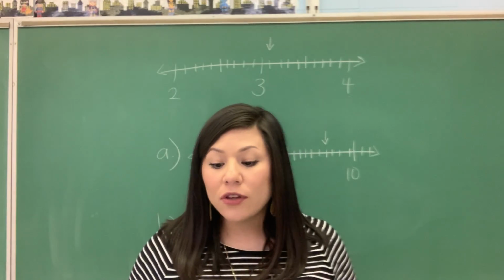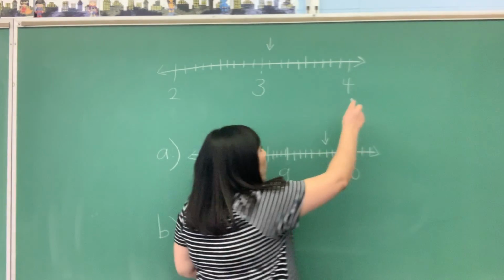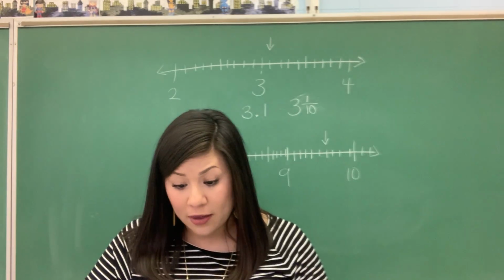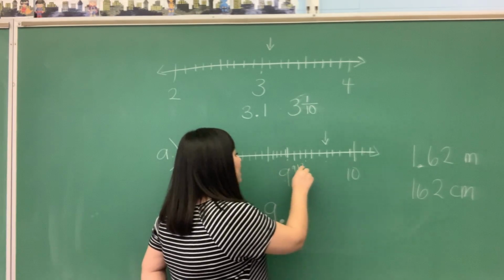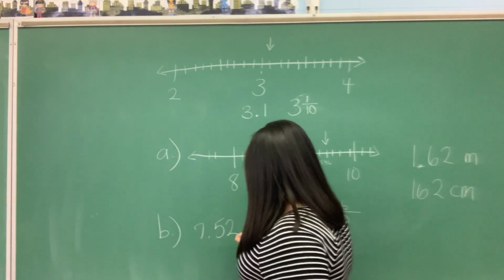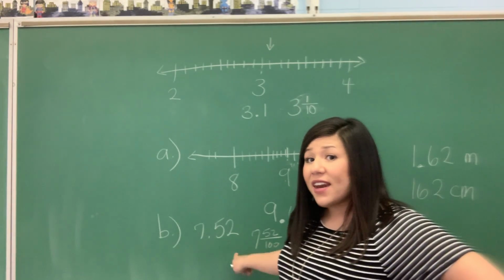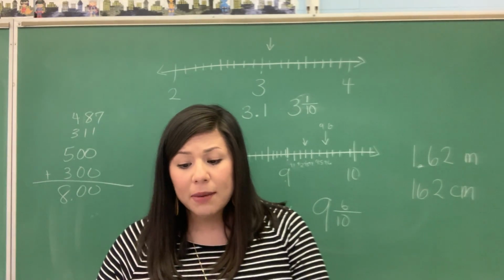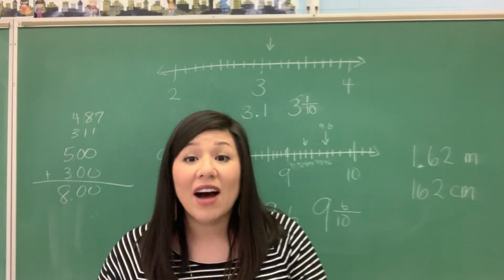4th Math 5.7.20